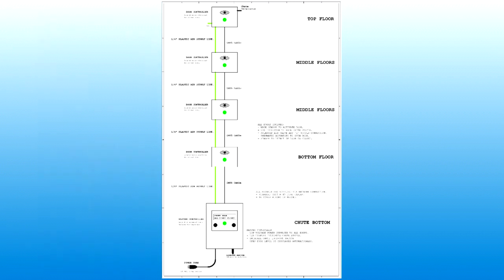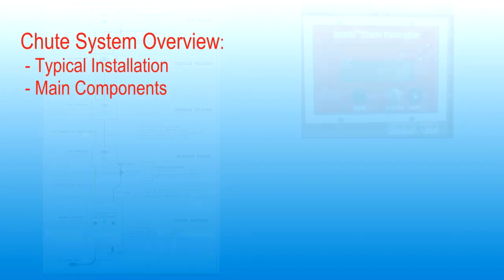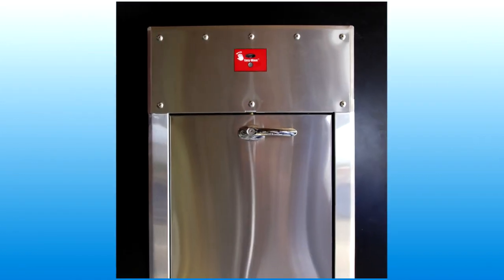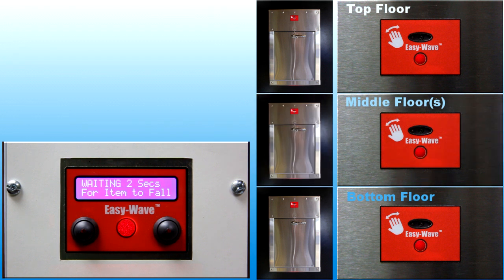1101-Easy-Wave Pn Chute System Overview B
The "Easy-Wave Pneumatic Chute System Overview" training video, provides an overview of trash chute operations, describes the intake door user interface and recommends waste disposal guidelines to keep your chute system operating smoothly.